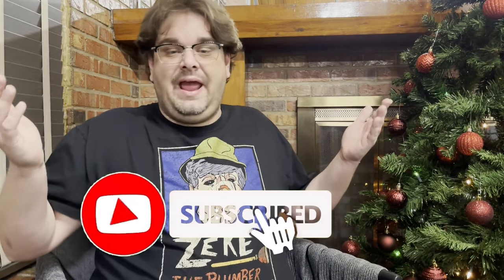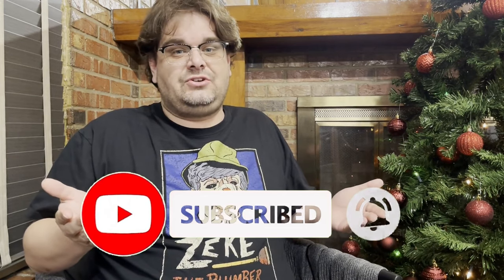ChexSystems: Are You On Their List?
Kind of in the same spirit I advised people not to drive for Uber, I wanted to give people a friendly heads up about ChexSystems and if there was anything that could be done once your name is in their system.

If you want to check your ChexSystems consumer report, go